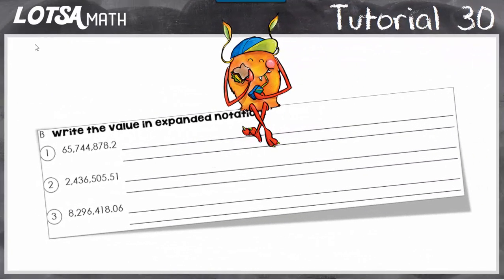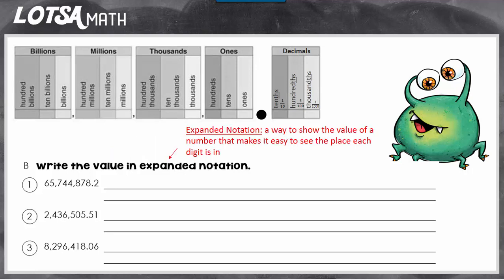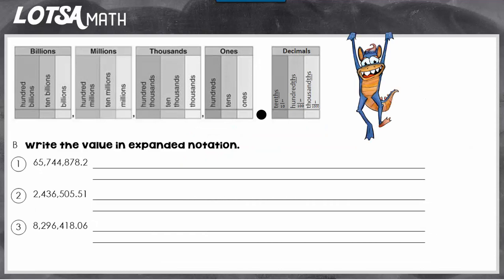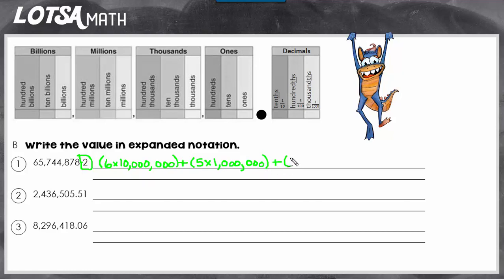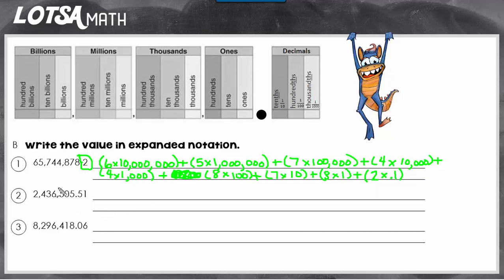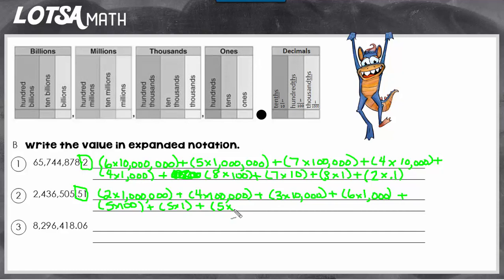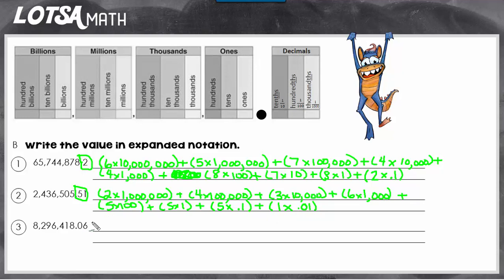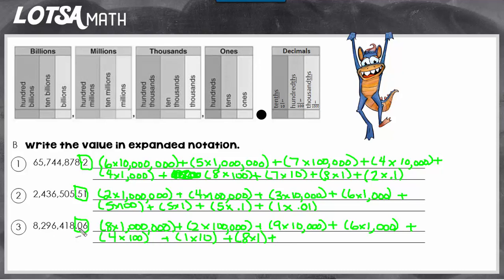Math Lesson 30- LOTSA MATH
Expanded Notation with Decimals- Write the value in expanded notation (with decimals)
TEKS 4.2B or Common Core 4.NBT.A.2